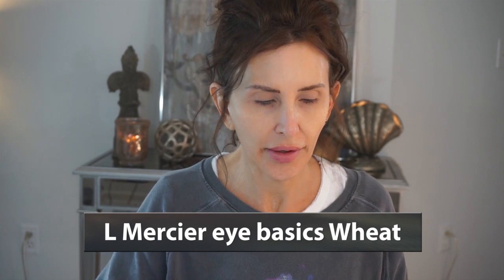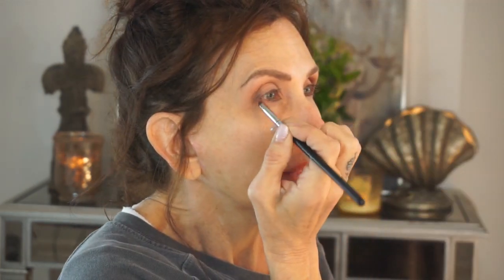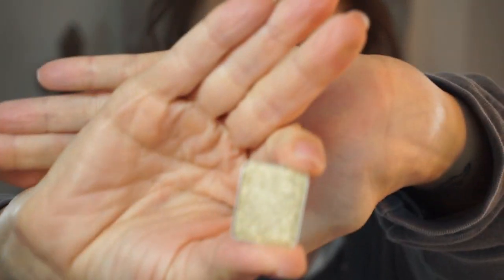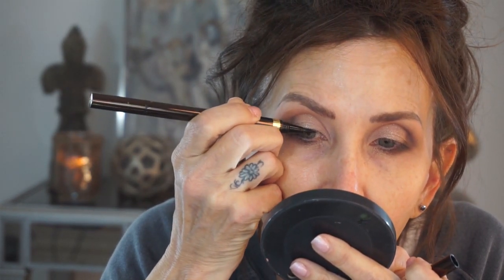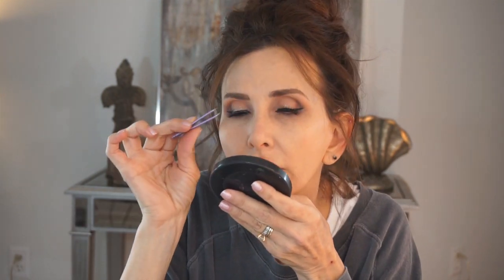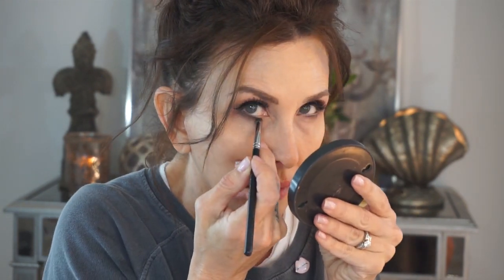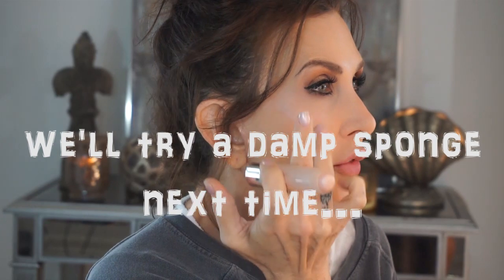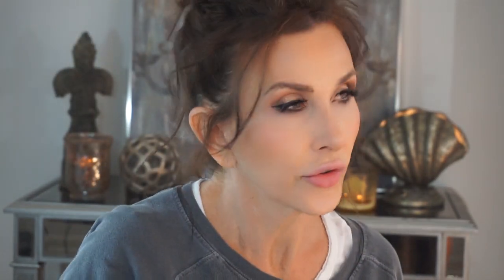Natasha Denona | Pretty Vulgar | Kinda Vulgar | Charleston Makeup Artist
Charleston Makeup Artist

Products:
First Aid Beauty Coconut primer
Charlotte Tilbury Magic Foundation
Laura Mercier Wheat Eye Basics
Natasha Denona 5 palette #13
MUG Nude pencil
Estee Lauder Renutriv Powder
Laura Mercier ritual bronzer blush
MAC join our league in brows
ABH Brow Gel
MUF n9 lippy
pretty vulgar blush in hush
Pretty Vulgar My Lips Are Sealed Liquid Lipstick • Secret Sabotage
ABH Cream Contour palette med.
Clinique hefty highlight 01